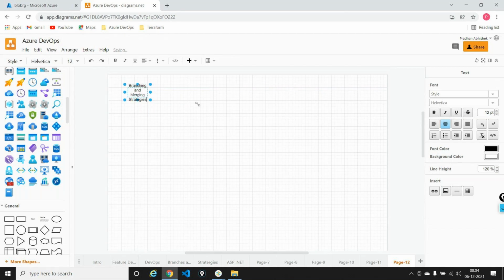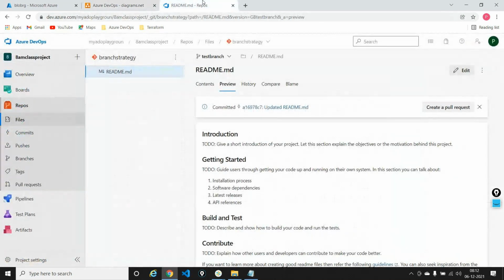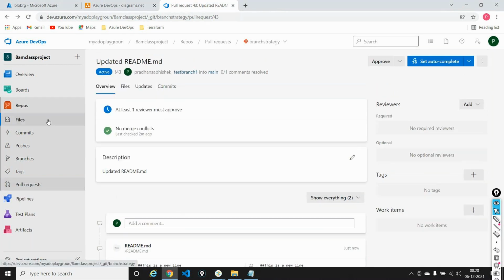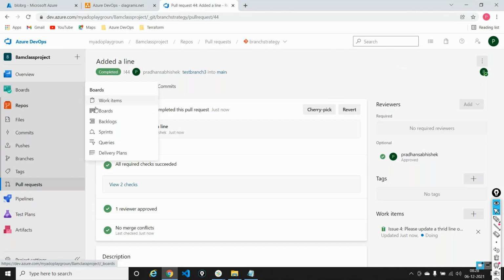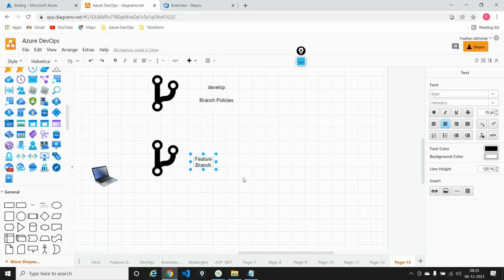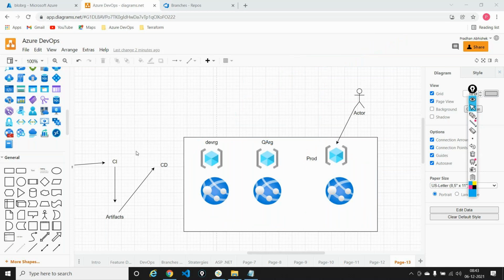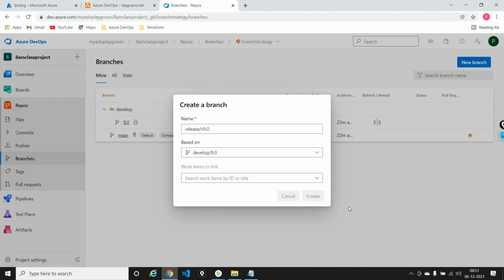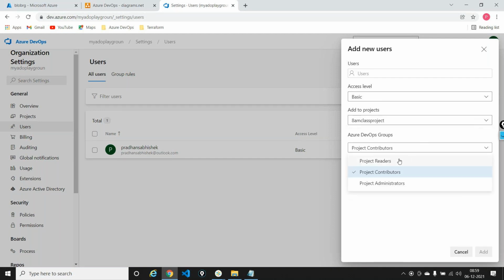Dev 03 Branching policies/strategy in azure DevOps and DevOps template explanation